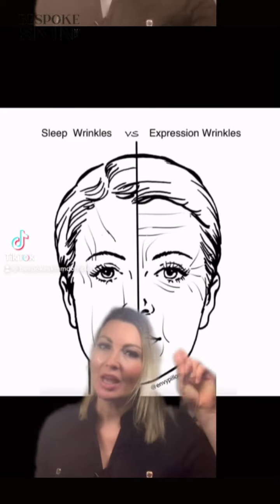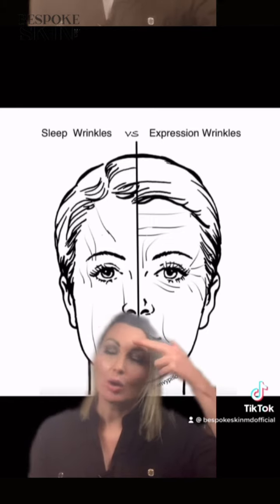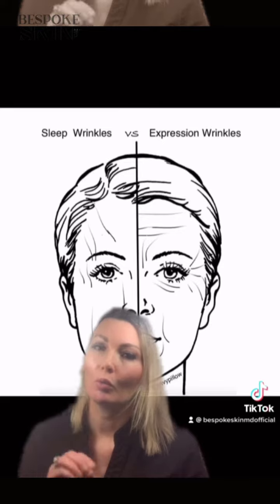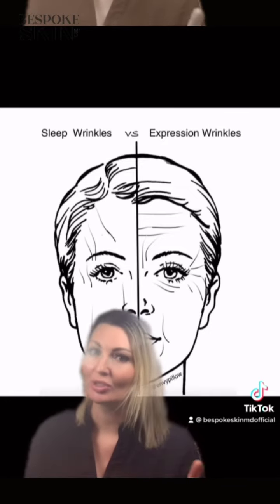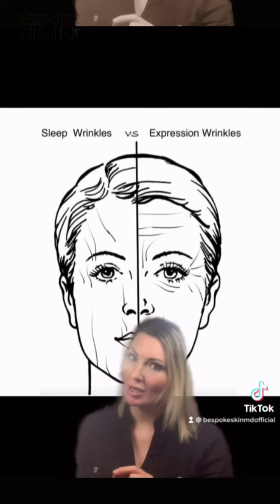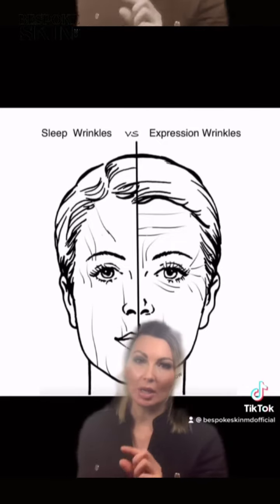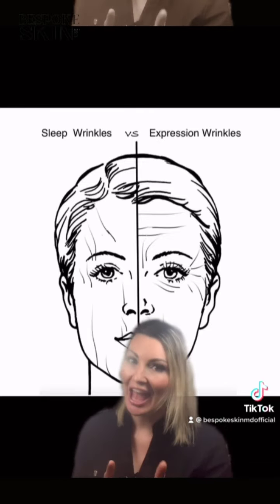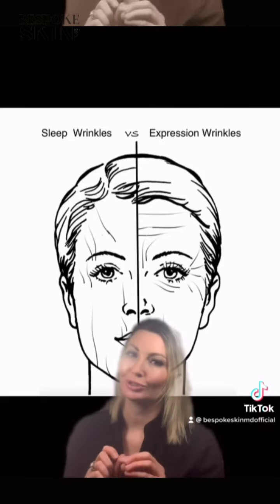sleep lines vs expressionlines